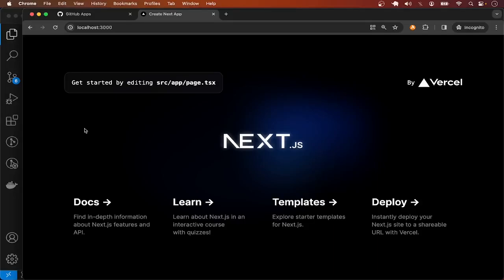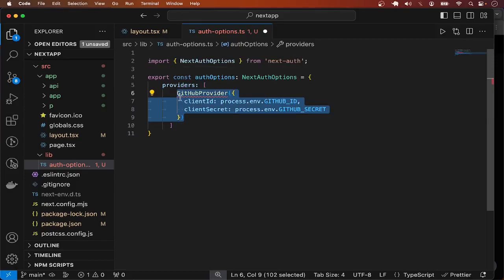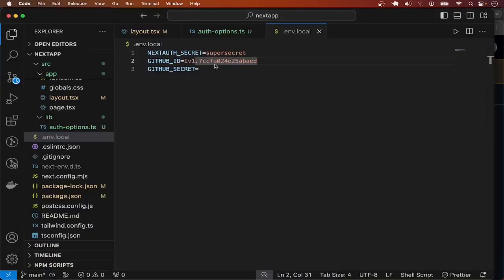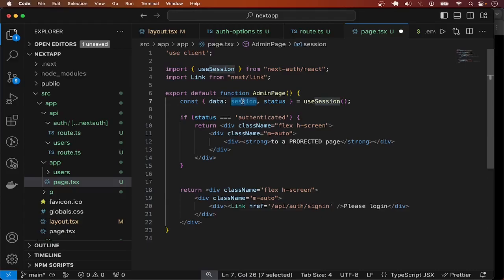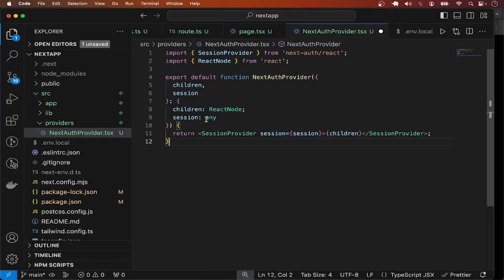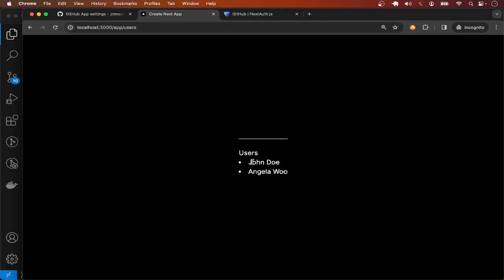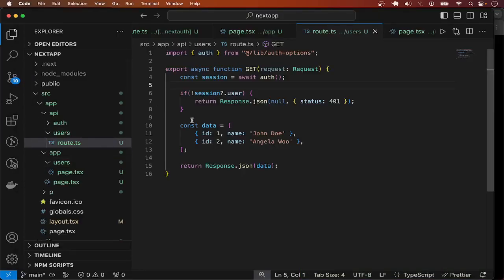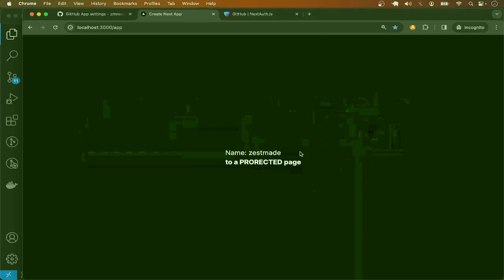Nextjs Authentication with NextAuth (plus Auth Middleware)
Let's implement authentication and auth middleware in Next.js with NextAuth in this Next.js Authentication Tutorial

In this video, we delve deep into implementing a standard authentication using NextAuth, a powerful authentication library for Next.js applications. Whether you're a beginner or a seasoned developer, this video got you covered from installing next-auth to the actual implementation.

🔍 Timestamps:
00:00 - Getting started
01:10 - Install and configure NextAuth for seamless authentication setup.
19:01 - Implement authentication middleware to safeguard your protected routes.

By coding along with this guide, you'll gain a solid understanding of how to go about integrating authentication seamlessly into your Next.js projects. From user authentication to guarding protected pages, this tutorial equips you with the knowledge and tools you need to start building secure and scalable web applications.